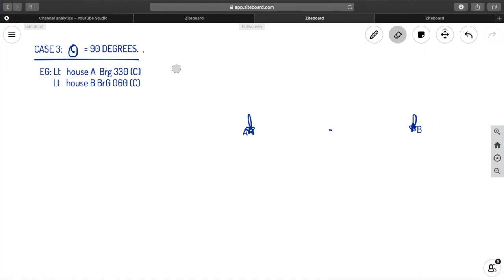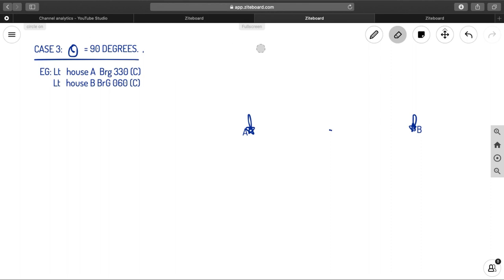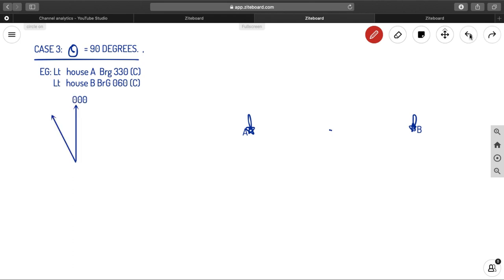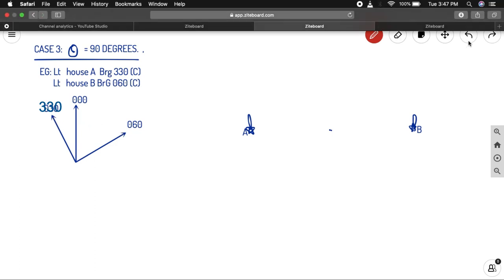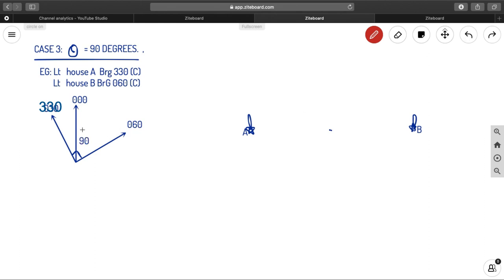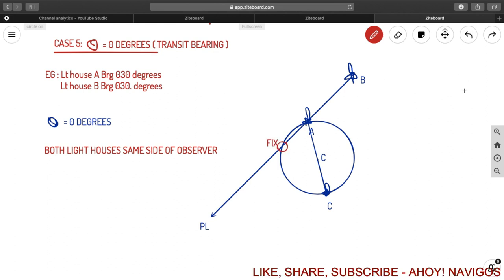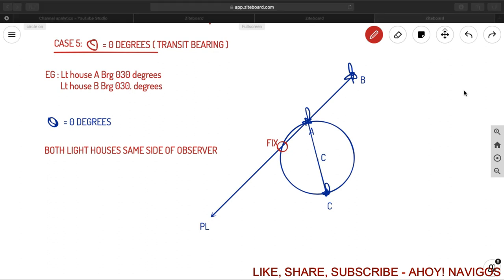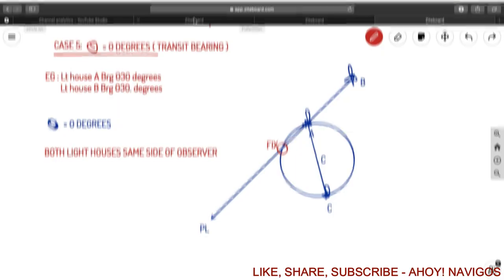HOW TO TACKLE HORIZONTAL SEXTANT ANGLE (HSA) - PART 2 |AHOY! NAVIGOS.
A COMPLETE VIDEO ABOUT 3 DIFFERENT CASES OF HSA WHICH IS A FOLLOWING OF HSA PART 1 OF OWN CHANNEL.

.AHOY! NAVIGOS.